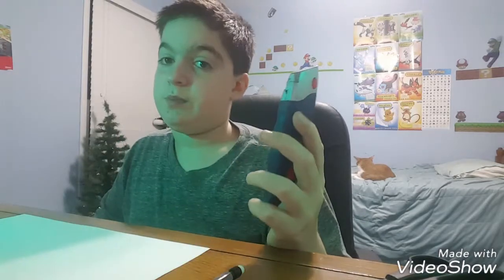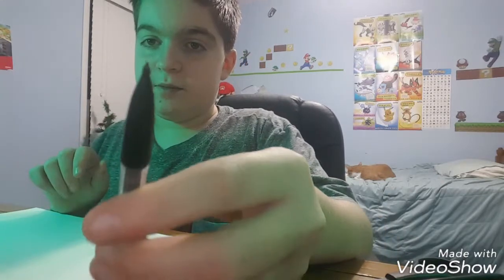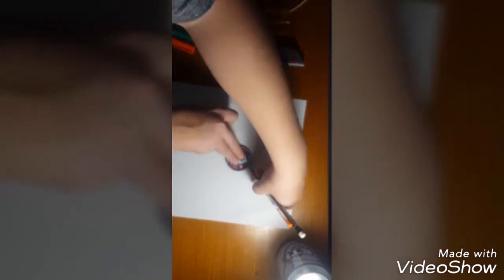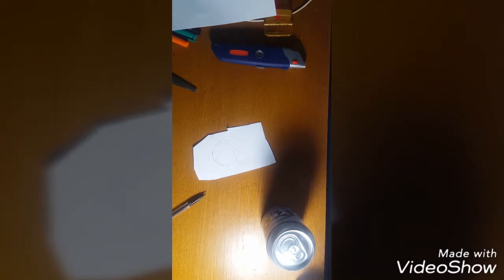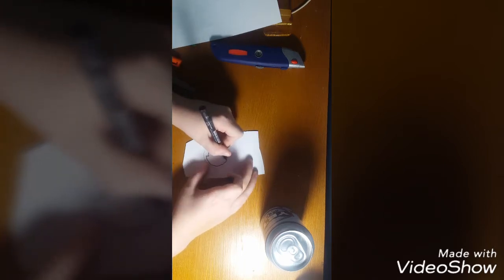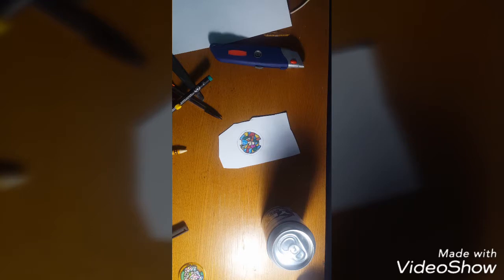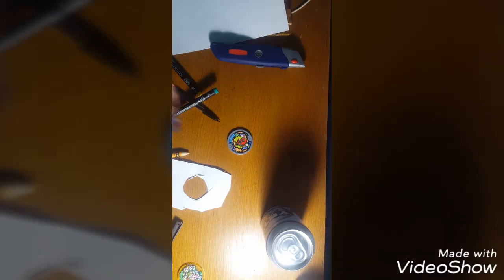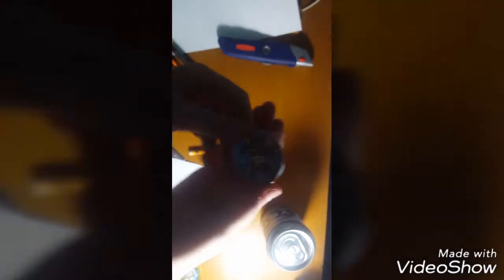How to make your own yokai medal